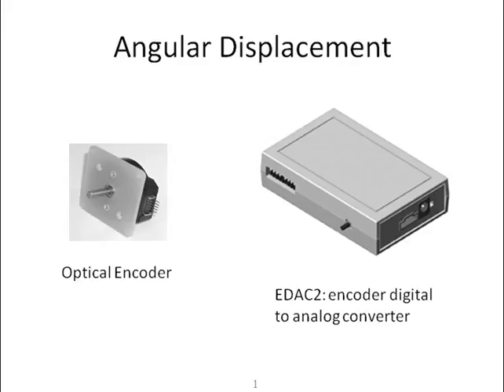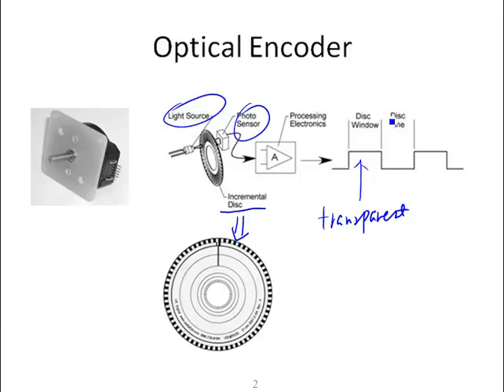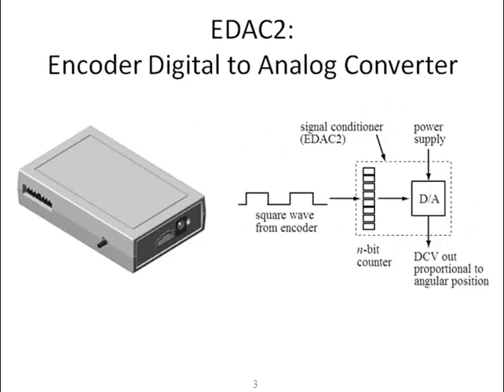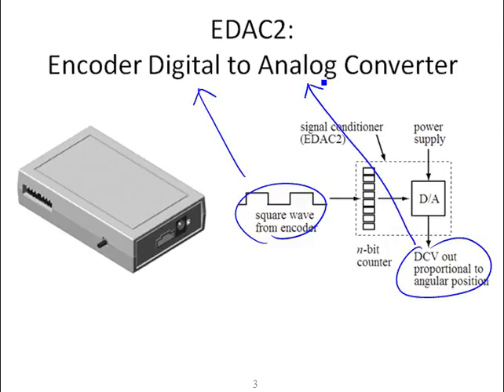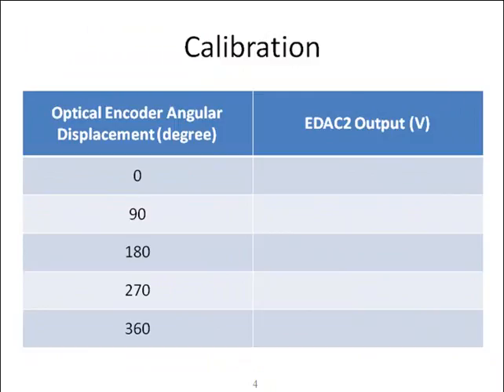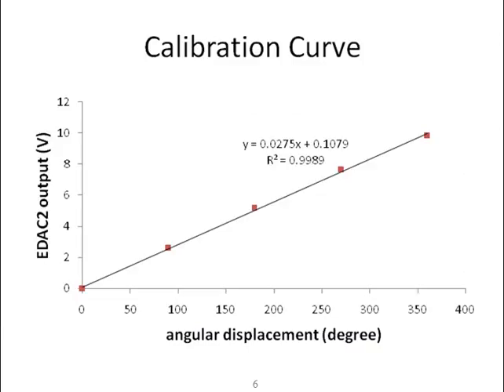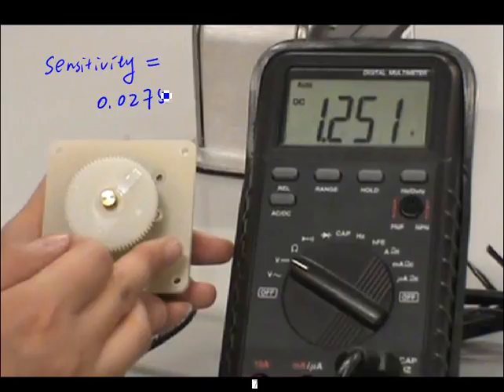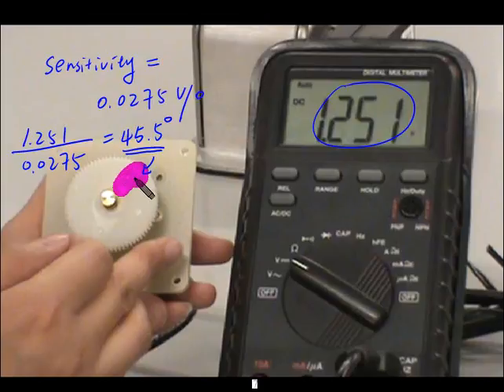How to: Use a displacement sensor